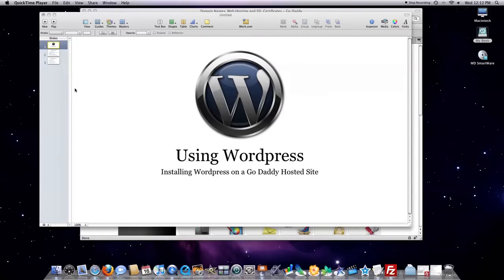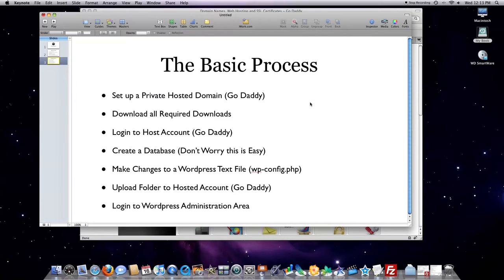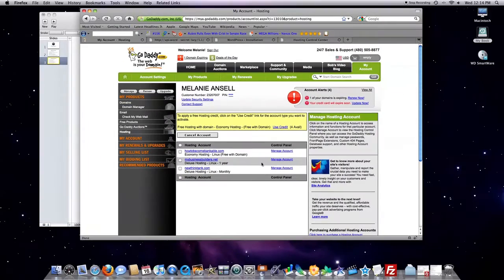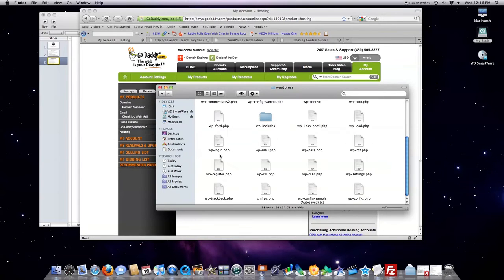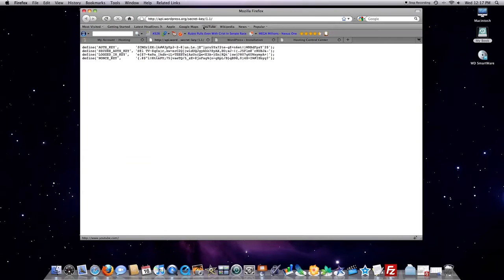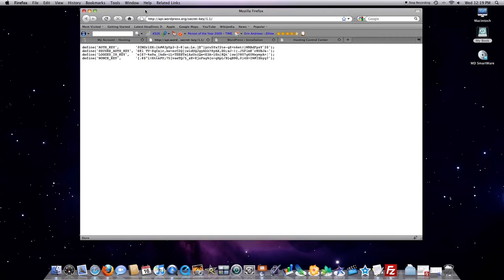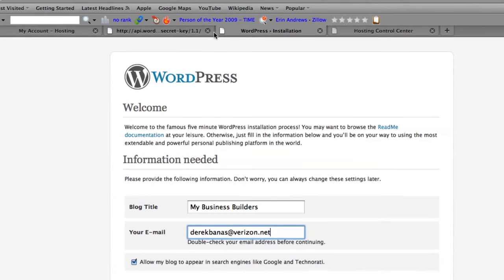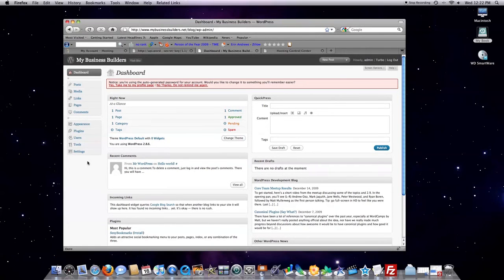Installing Wordpress on a Domain Host Go Daddy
Here I walk you through step-by-step, on how to install Wordpress on a domain host. I install Wordpress on a Go Daddy hosted site, but this process is nearly identicle on every other host. From Design To Web. wordpress 2.9. 30% Domain Name Discount 20% Hosting Discount as of April 2010